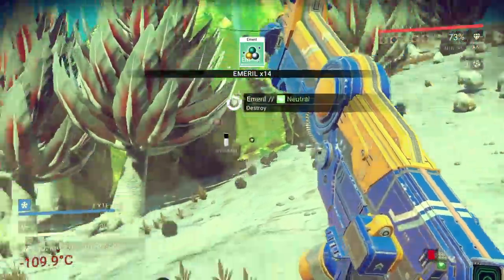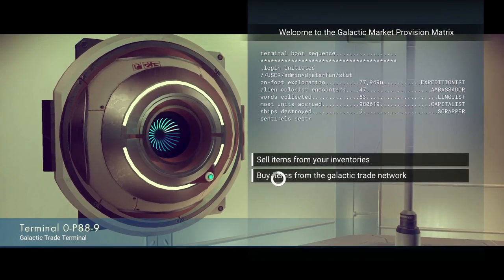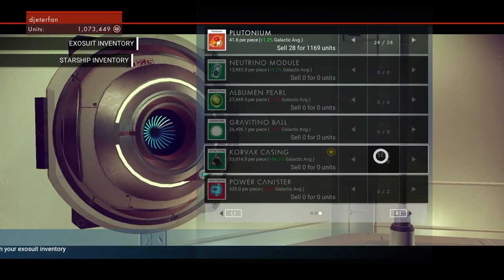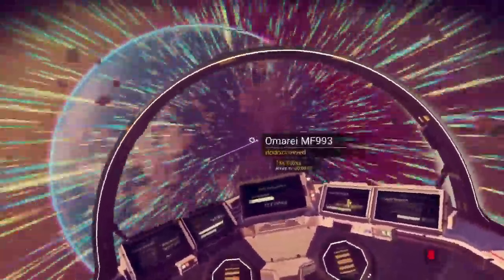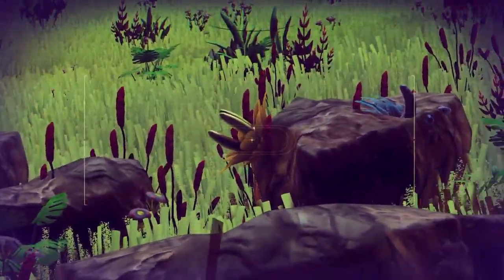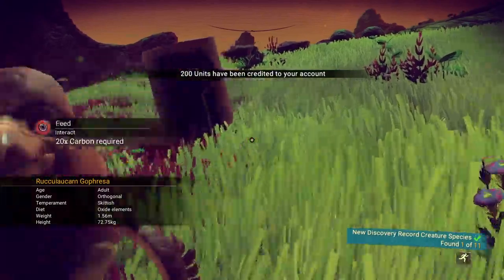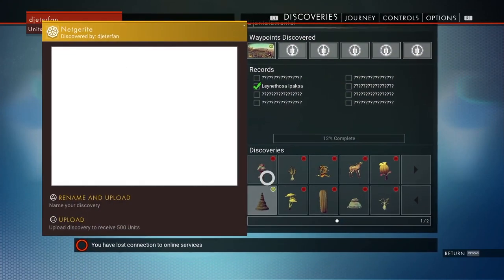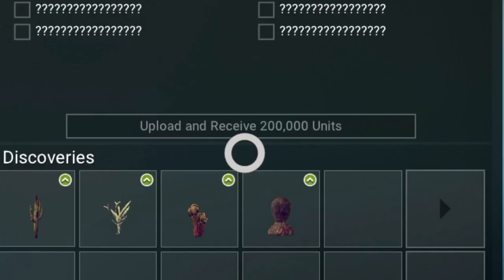"How To Get UNITS" In No Mans Sky (Fastest & Easiest way to earn tons of UNITS)"The Space Merchants"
Getting Units Can Be extremely easy and If you are new to No Mans Sky Just Follow this simple guide To earn MILLIONS of Units everyday while playing.